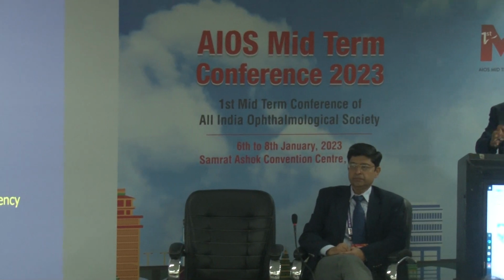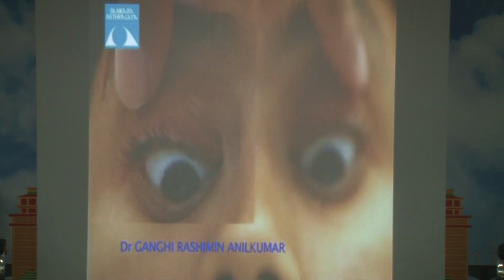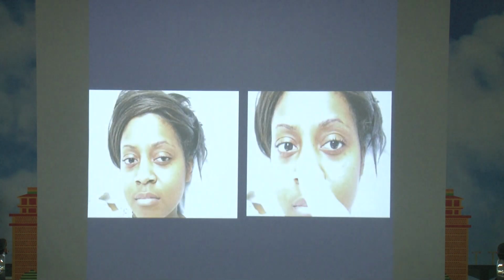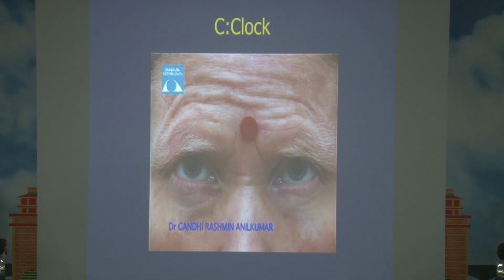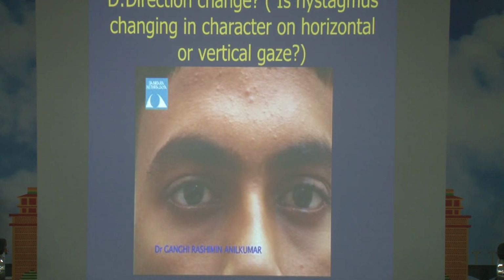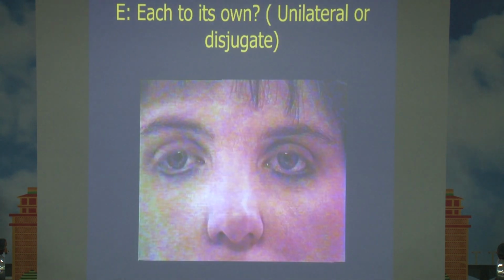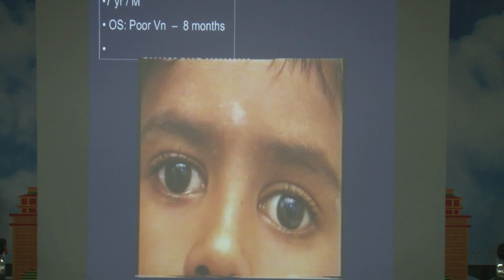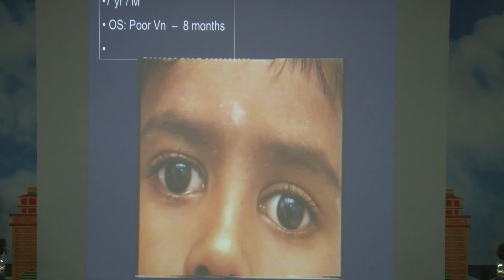AIOCMTC1 2023 GP50 topic Dr RASHMIN GANDHI Approach to a patient with Nystagmus